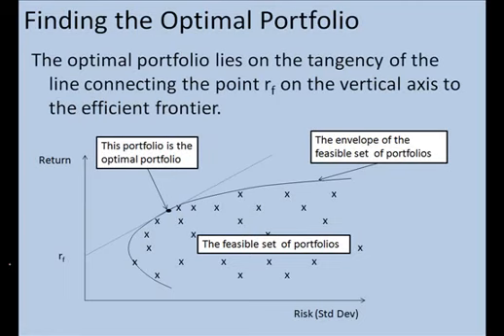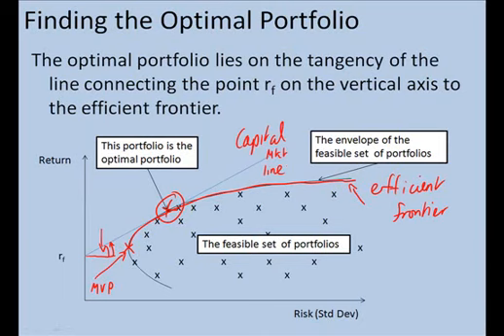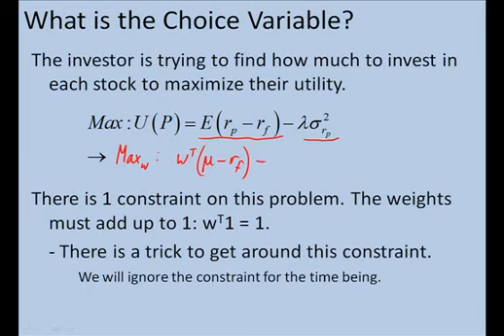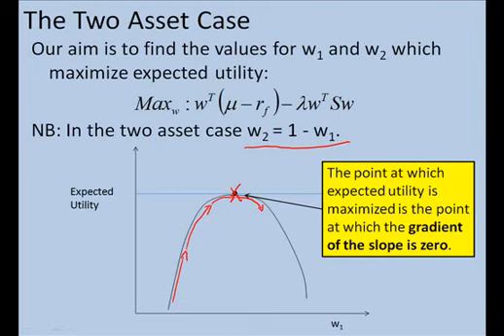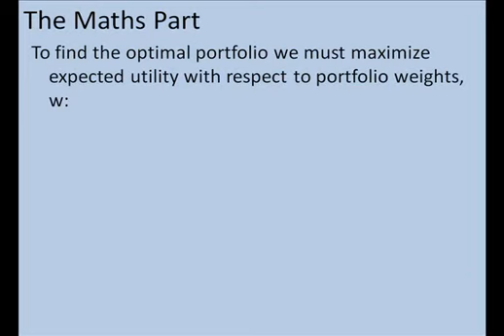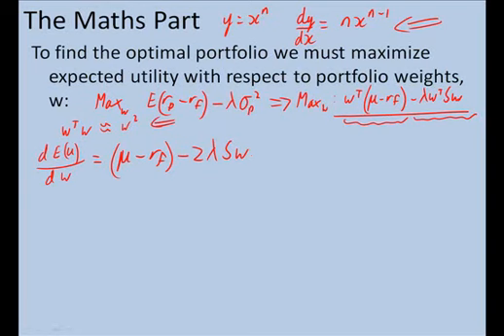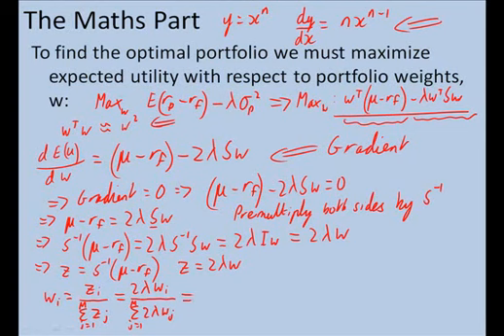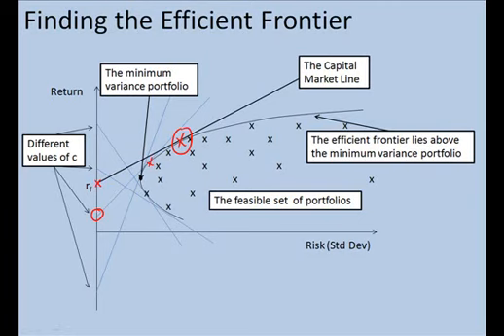PT L15 Portfolio Allocation Mechanics